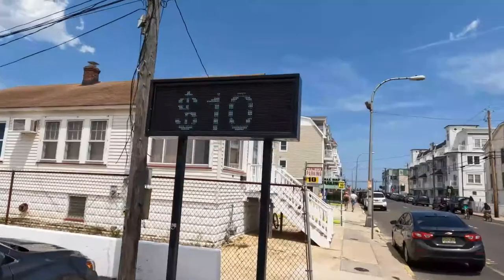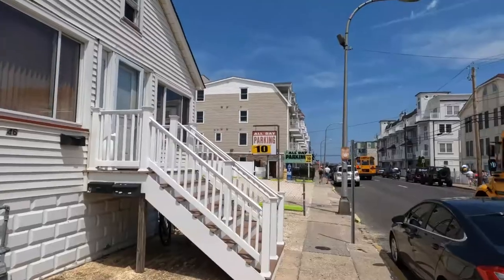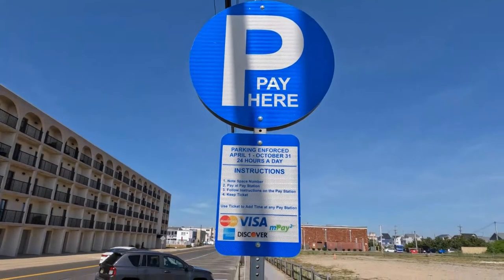Casino Pier + Breakwater Beach Seaside Heights NJ The "Real Jersey Shore"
Welcome to Casino Pier and Breakwater Beach Water Park in Seaside Heights New Jersey! Casino Pier is the "Amusement" pier located on the Great American Boardwalk in Seaside Heights, New Jersey. Rides of all sorts catering to the thrill seekers or the little guys and girls among us. Plenty to choose from. Breakwater Beach is an exciting waterpark located across the street from Casino Pier, with the entrance on the Boulevard. Directly across the street from Casino Pier are the Go Karts and two Mini Golf Courses overlooking Breakwater Beach. There is so much more to Seaside Heights than the Beach and Boardwalk. Enjoy!
  This video is only one, in an ongoing series of video's, we have dedicated to Seaside Heights, New Jersey. We have it broken down this way: Boardwalk-North End, Boardwalk-South End, Casino Pier/Breakwater Beach Waterpark, Bay and Boulevard, Seaside Heights at Night, Seaside Heights Boardwalk Bar Crawl and more. We hope you enjoy them all!!!
Chapters:
00:00 Intro
01:06 Greetings from Sharon and Joe
01:31 Casino Pier - shops, food, drinks, arcade, boardwalk games
02:39 Important Parking Information
03:23 More Casino Pier - shops, food, drink, arcade, boardwalk games
04:55 Rooftop Mini Golf
05:21 Casino Pier Amusement Rides, food, drinks, games and more
07:07 Go Karts
07:27 Smugglers Quay Dual Mini Golf courses
08:32 Breakwater Beach Waterpark
10:51 Gift Shop
11:05 Thanks You End Screen with links to other videos in our Seaside Heights Series
The Most Comfortable Shirts Ever Made with the Most Positive Message!!!
More Extensive Information about Seaside Heights:
Camera Used in this Video:
GoPro Hero 10 Black
Camera Accessories Used in this Video:
Hero 10 Camera Media Mod - Built-In Mics, Mounts, + Ports
Shorty - Mini Extension Pole and Tripod
Light Mod - Compact, Powerful Led
3-Way 2-0 - 3 in 1 Grip, Arm, Tripod
Hero 10 Dual Battery Charger + Spare Battery

Studio Accessories:
Editing Software

Studio Microphone - Blue Yeti
Music Used in this Video:
Music from Uppbeat (free for Creators!):

You do not pay more by clicking on these links. It the same as going to the sites themselves. Click/buy through us, and you will be supporting our channel so we can bring you more videos.